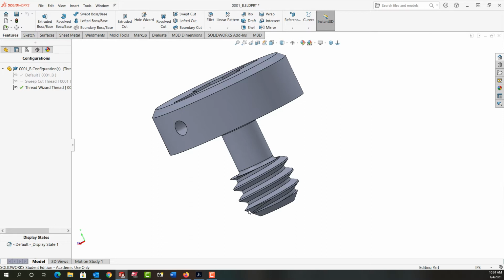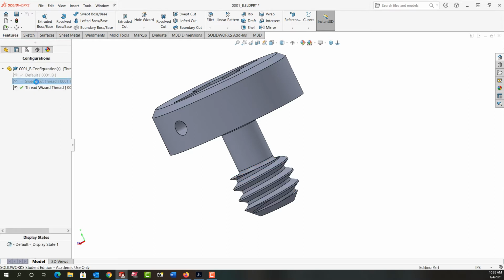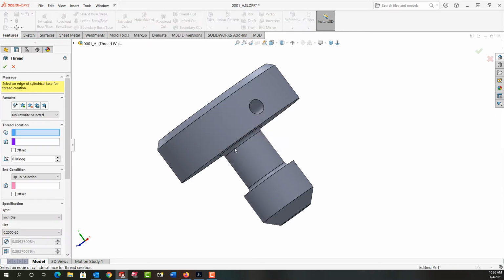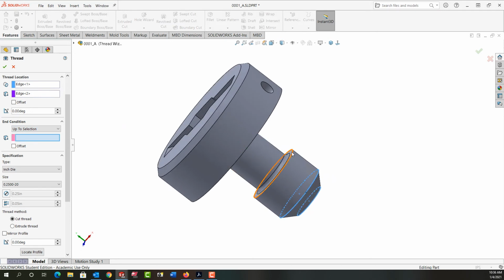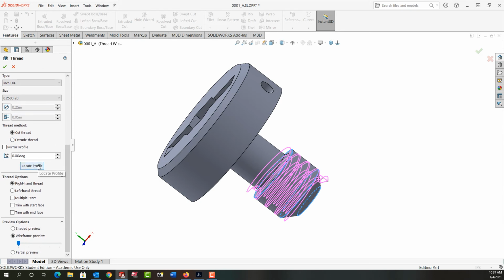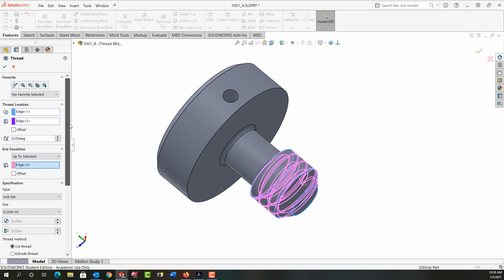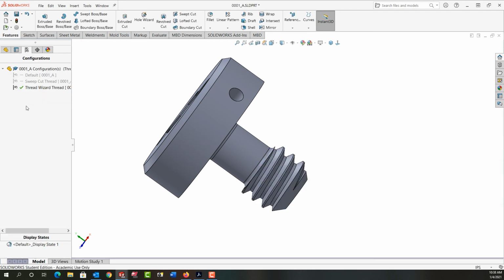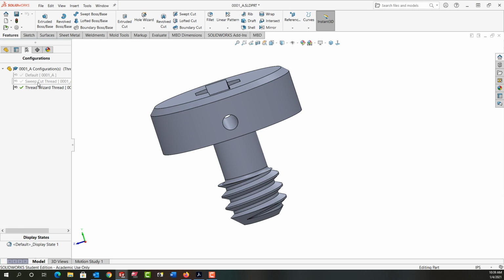Thread Wizard Configuration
In this video I demonstrate how to select a part configuration, add a thread wizard thread and how to configure features.
00:00 Intro
01:10 Selecting a configuration
01:29 Thread wizard
04:01 Configure feature